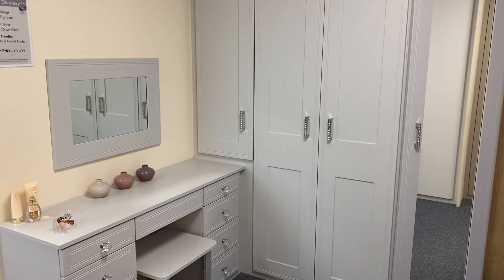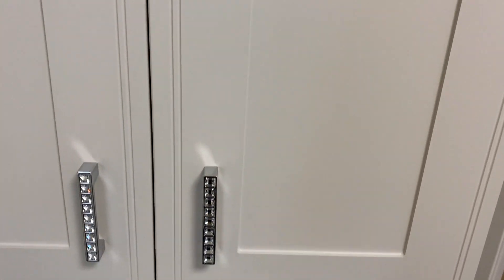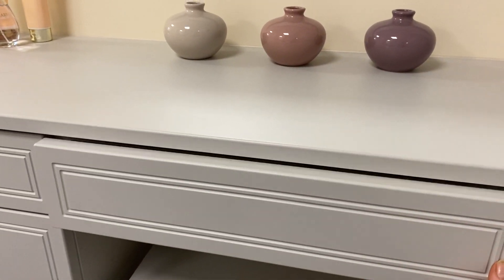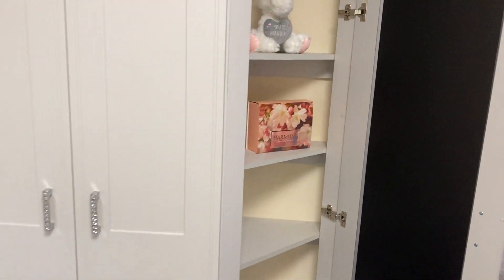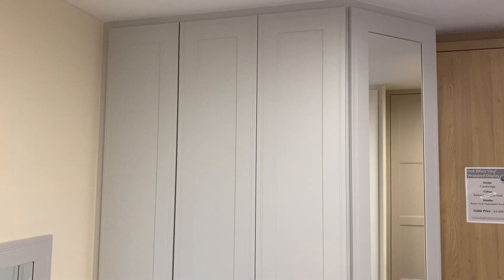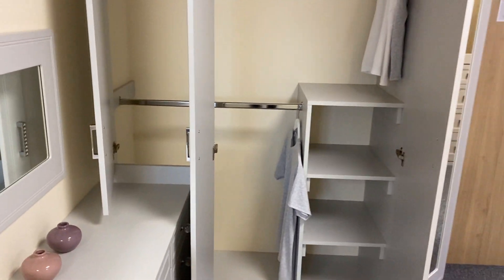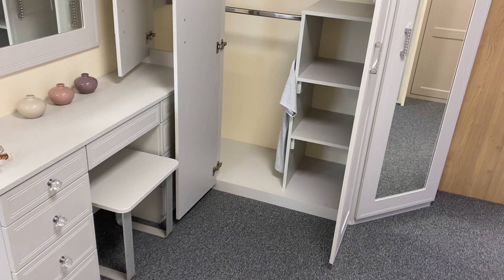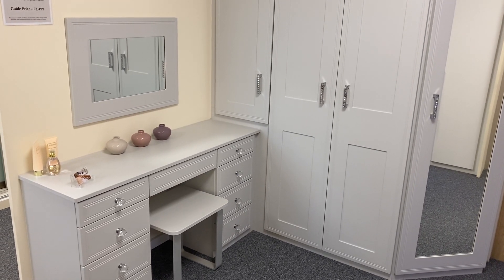Harmony Showroom Display 1/9 - VINYL WRAPPED BEDROOM FURNITURE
Harmony Basingstoke Showroom Display 1/9

Bella Vinyl Wrapped MDF Bedroom Display
Matt Dove Grey
Tullymore Design
Swarovski Bar Handles & Crystal Knobs